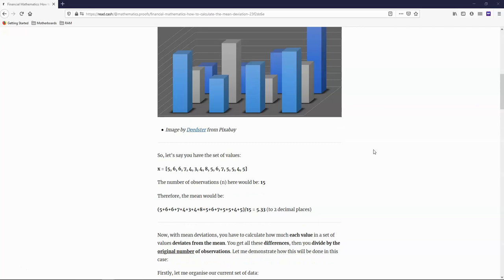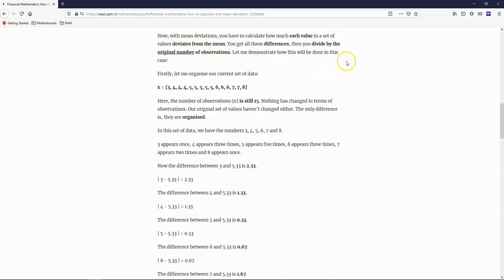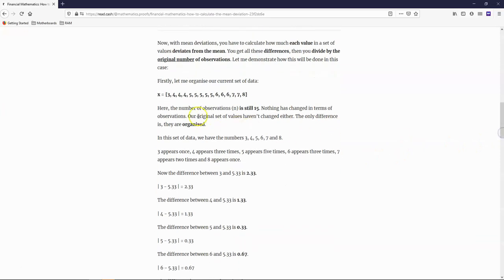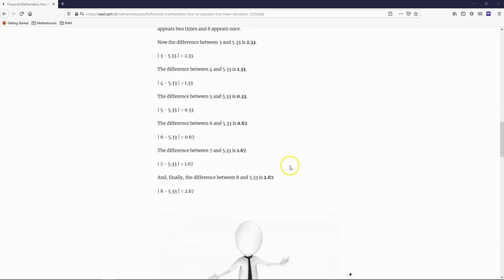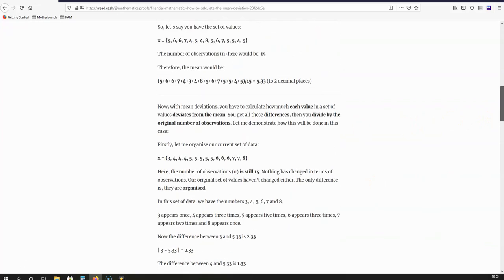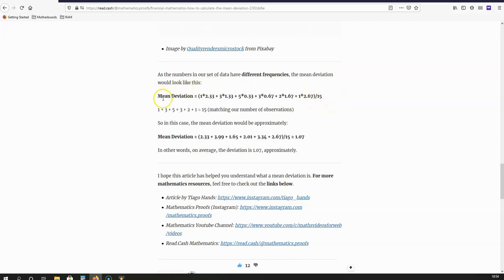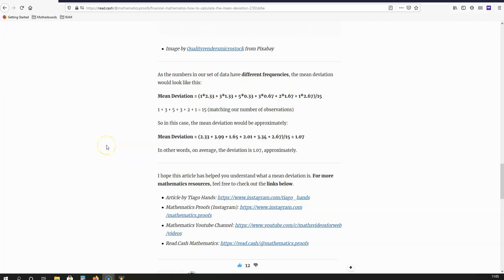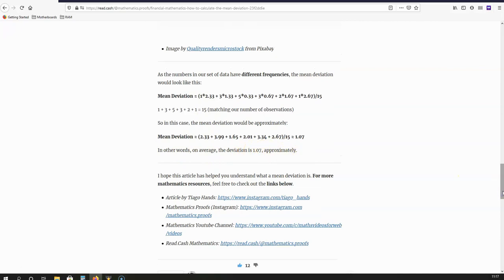What the Mean Deviation is and How to Get It [Full Explanation]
In this video I explain what the mean deviation is and how to get it. This video may be useful to statisticians, engineers, investors or anyone that needs to deal with large sets of data.

Video Credits (Images are free for commercial use, under Pixabay):

Thumbnail: By Ulrike Leone from Pixabay

Bars Image: By Deedster from Pixabay

Character with Tie: By Qualityrendersmicrostock from Pixabay

Article written by Tiago Hands.